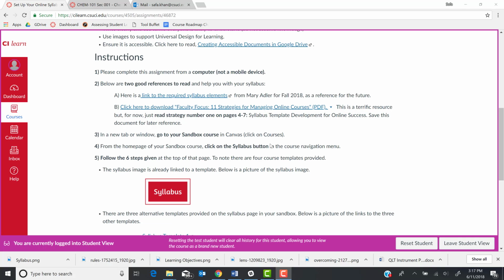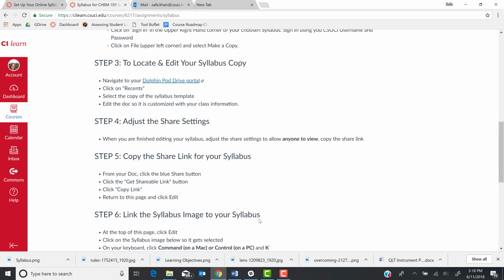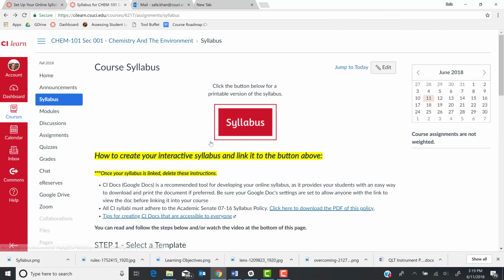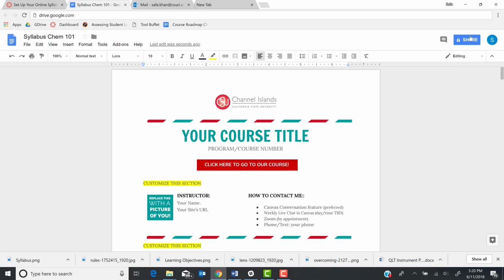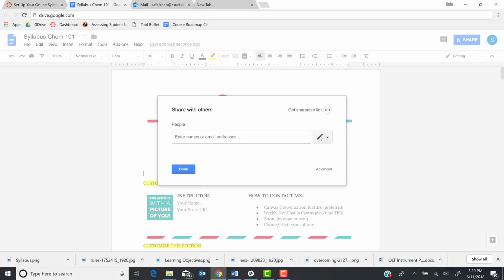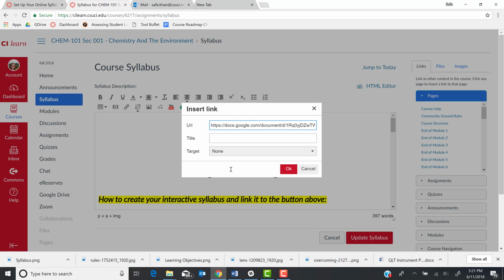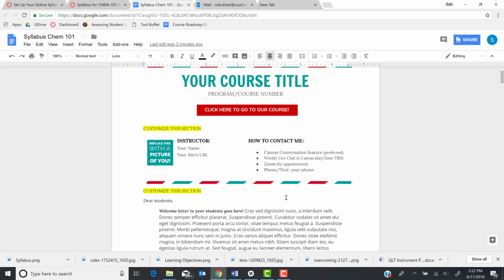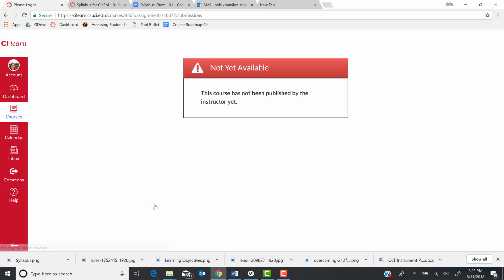How to setup online syllabus